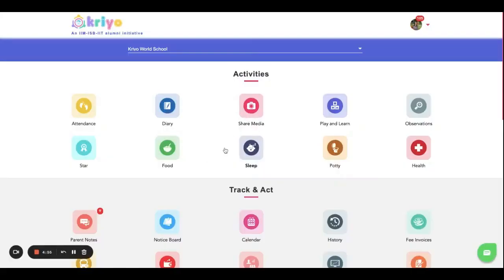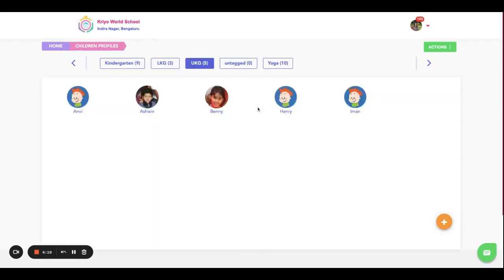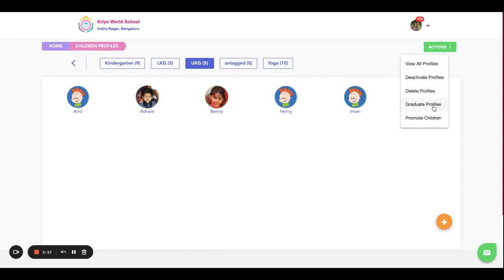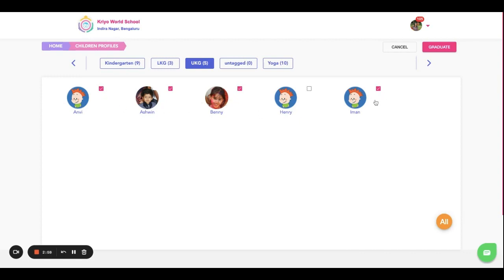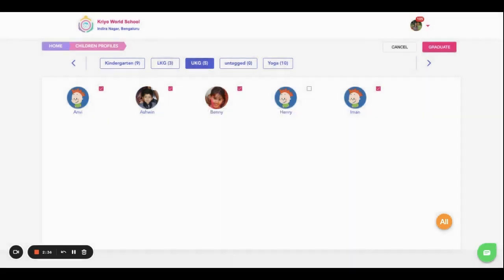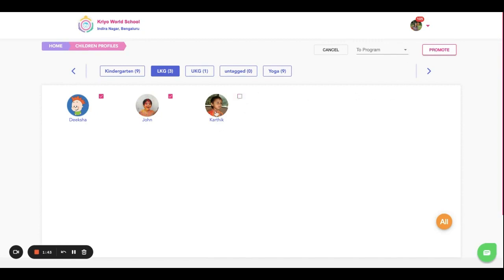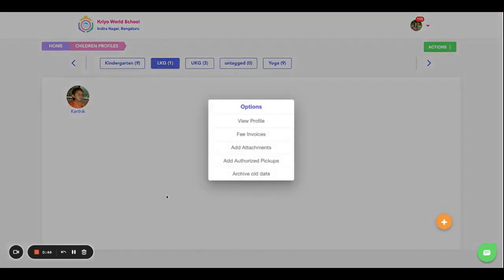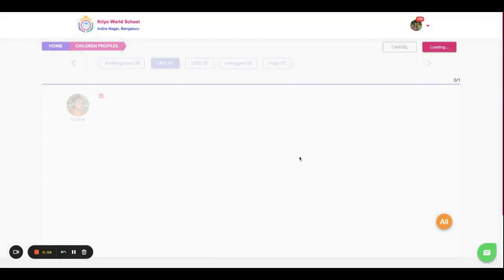How to Promote or Move Students from one to another program in Kriyo.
Promote option is available only in the web version of the app as of now. Please watch the above video or follow the below steps to promote or move students from one program to another.
and click on "Login". Select the "Admins & Teachers" option and enter your login credentials. Credentials are the same as your mobile app.

Kriyo helps teachers to streamline the school operations, 𝐢𝐧𝐜𝐫𝐞𝐚𝐬𝐞 𝐩𝐫𝐨𝐝𝐮𝐜𝐭𝐢𝐯𝐢𝐭𝐲 𝐚𝐧𝐝 𝐟𝐨𝐜𝐮𝐬 🎯𝐨𝐧 𝐰𝐡𝐚𝐭 𝐭𝐫𝐮𝐥𝐲 𝐦𝐚𝐭𝐭𝐞𝐫𝐬, providing quality education. To know more 𝐒𝐢𝐠𝐧𝐮𝐩 𝐟𝐨𝐫 𝐅𝐑𝐄𝐄 𝐍𝐎𝐖⏰